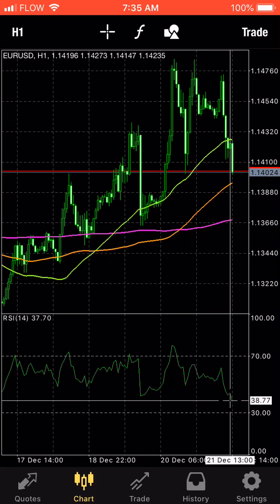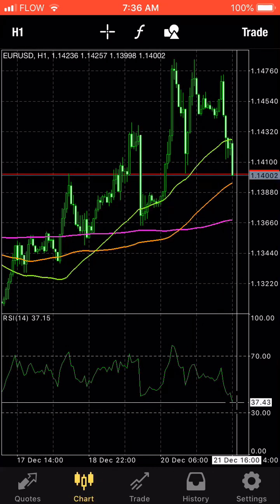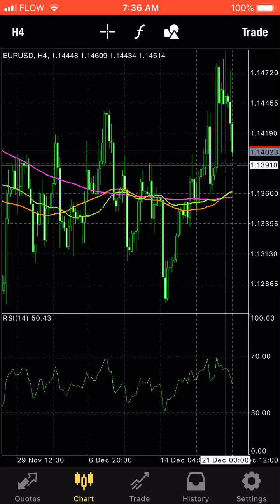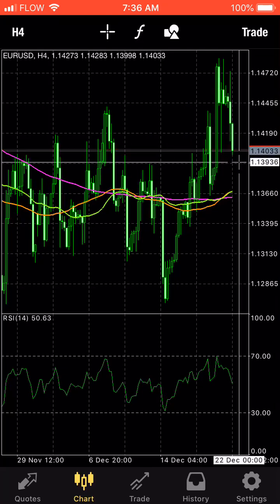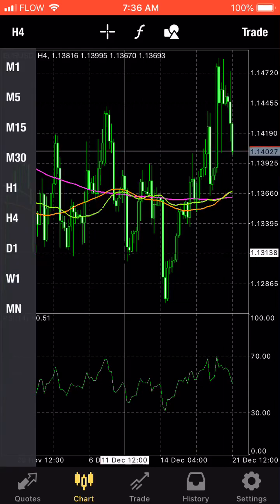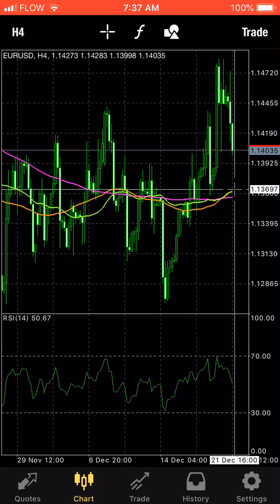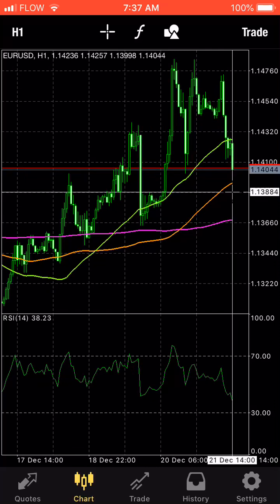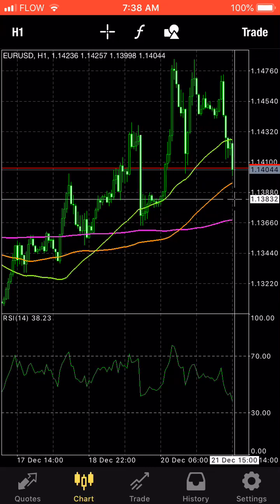EURUSD current look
Here’s my take on what’s going on with this pair today and what I am likely to do.